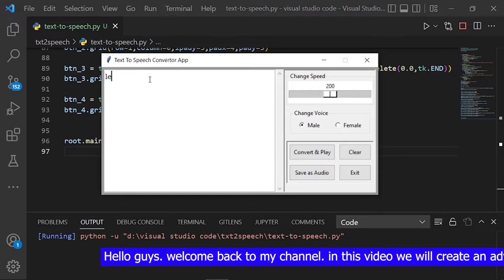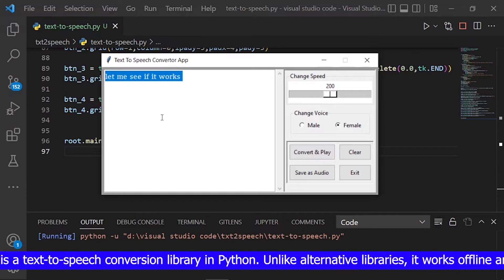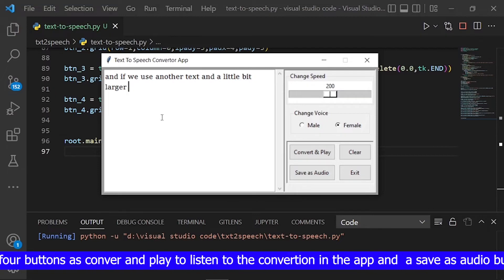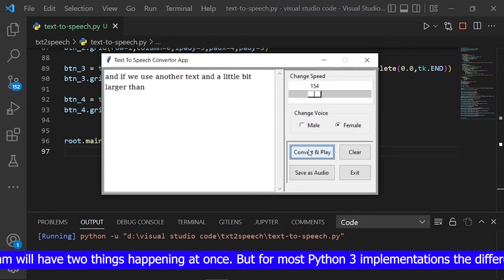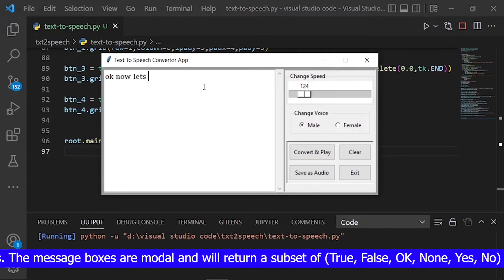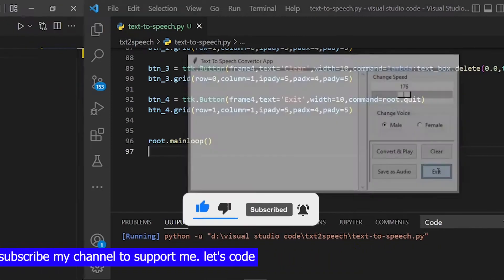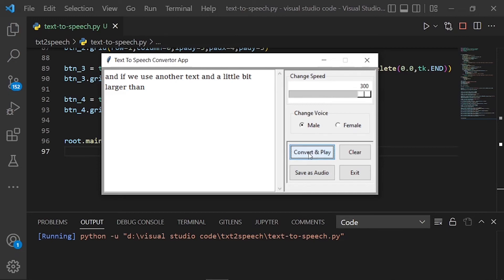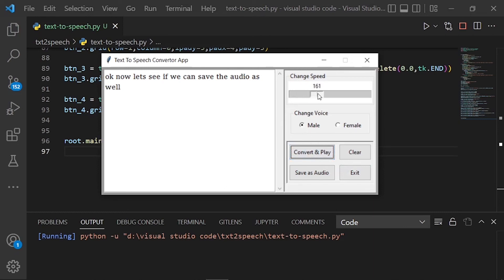How to create advance Text to Speech Convertor App using Python Tkinter framework & PYTTSX3 library.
pyttsx3 is a text-to-speech conversion library in Python. Unlike alternative libraries, it works offline and is compatible with both Python 2 and 3. An application invokes the pyttsx3.

A thread is a separate flow of execution. This means that your program will have two things happening at once. But for most Python 3 implementations the different threads do not actually execute at the same time: they merely appear to.

The tkinter. filedialog module provides classes and factory functions for creating file/directory selection windows.

The tkinter.messagebox module provides a template base class as well as a variety of convenience methods for commonly used configurations. The message boxes are modal and will return a subset of (True, False, OK, None, Yes, No) based on the user's selection.

The tkinter. scrolledtext module provides a class of the same name which implements a basic text widget which has a vertical scroll bar configured to do the “right thing.” Using the ScrolledText class is a lot easier than setting up a text widget and scroll bar directly.